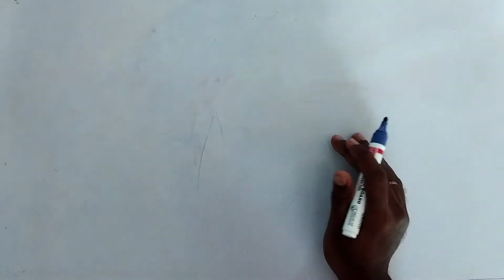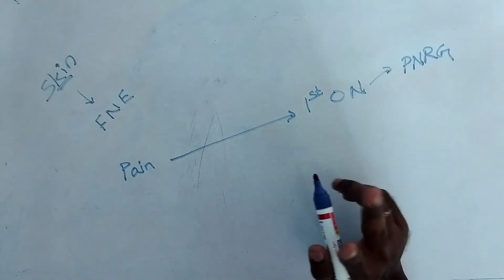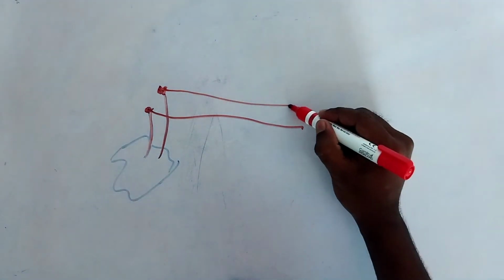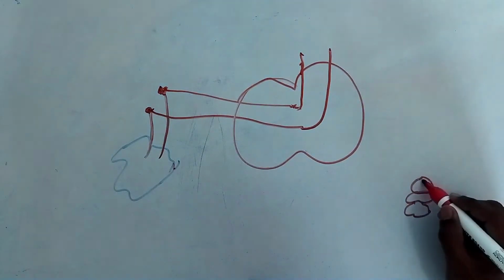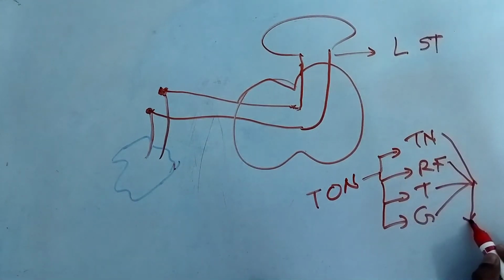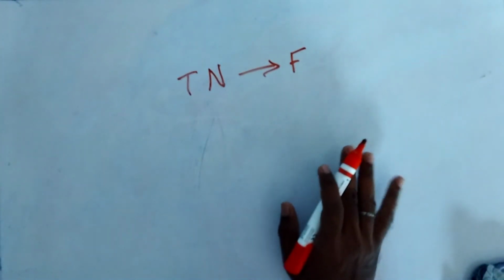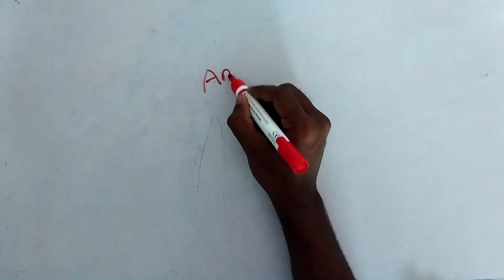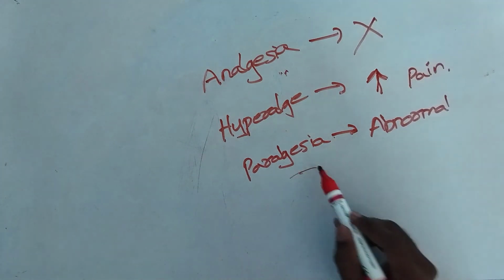Dr. Najeeb- pain sensation pathway and centre.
Today's topics: sensation of pain and its pathway.